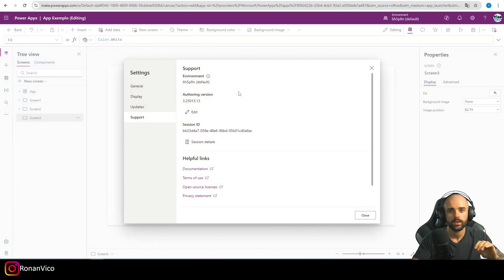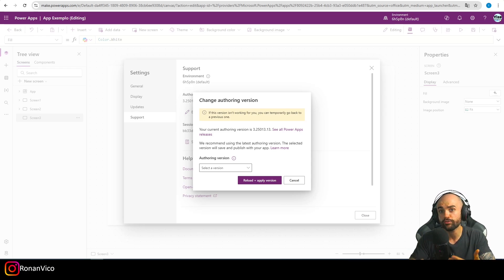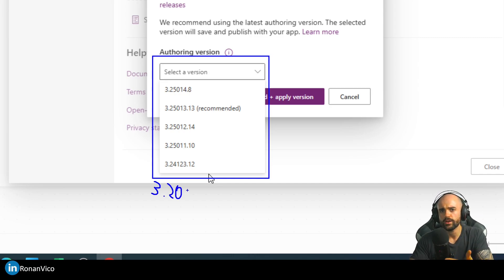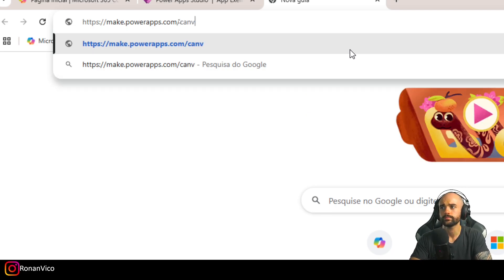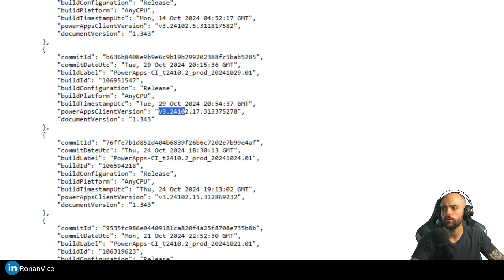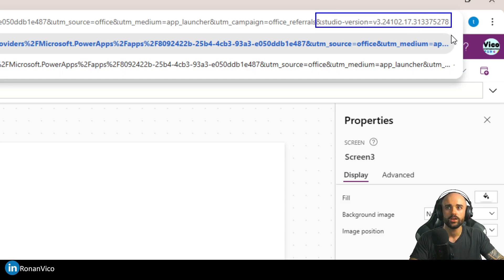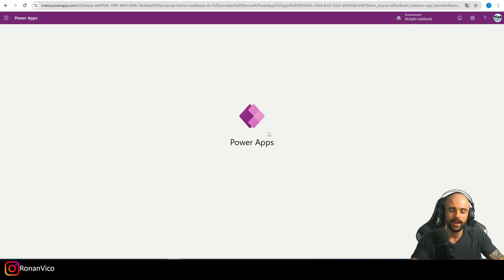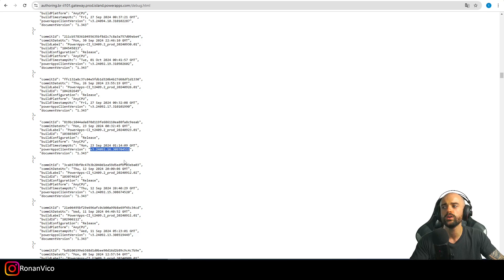How to Restore an Older Version of Authoring Power Apps Studio Not Listed – Step by Step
Have you ever needed to restore an older version of your Power Apps application, but the version you want isn't listed in the version history? In this tutorial, I'll show you different ways to recover or roll back your Power Apps Studio app to a previous state, even when it’s not directly available.

Microsoft Power Apps automatically saves multiple versions of your apps, but sometimes, due to system updates, manual deletions, or unexpected errors, an older version may no longer appear in the list. I’ll guide you through alternative methods, such as checking cloud backups, exporting and re-importing apps, and using environment recovery options to attempt a rollback.

This step-by-step tutorial is essential for Power Apps developers and users who want to ensure their apps remain functional and recoverable at all times. By following these techniques, you can reduce downtime, prevent data loss, and maintain your app’s stability.

Watch until the end for all the details, and if this video helps you, don’t forget to like, subscribe, and hit the notification bell for more Power Apps and Power Platform tutorials! 🚀 .